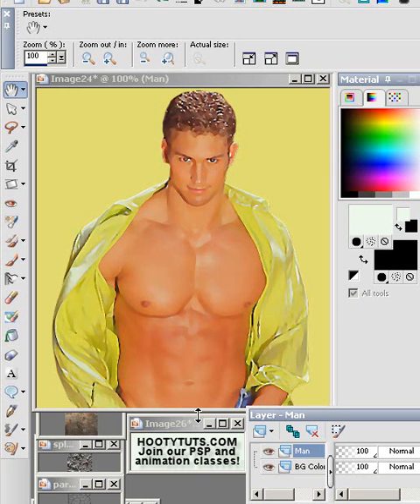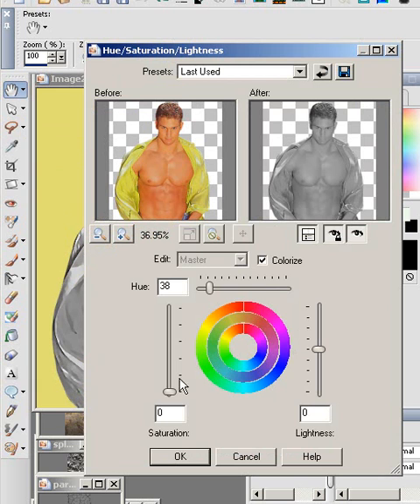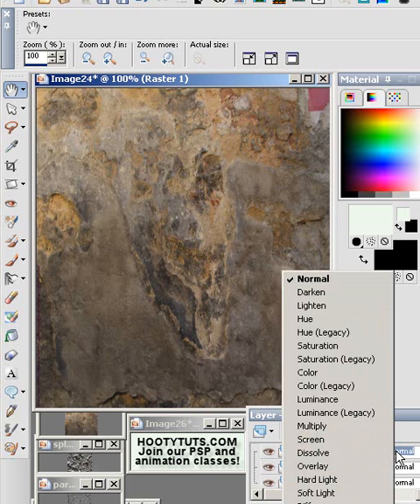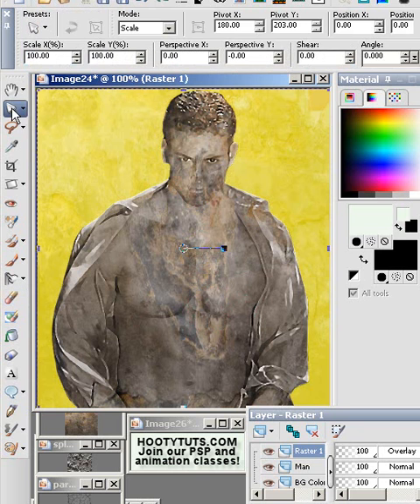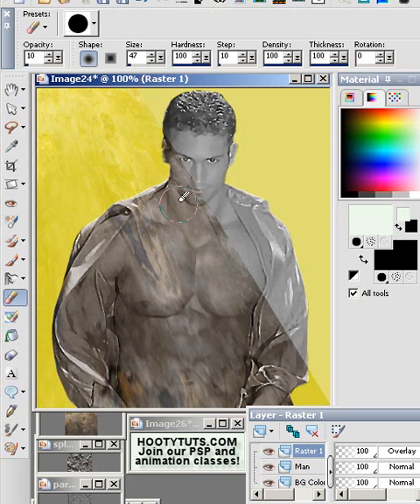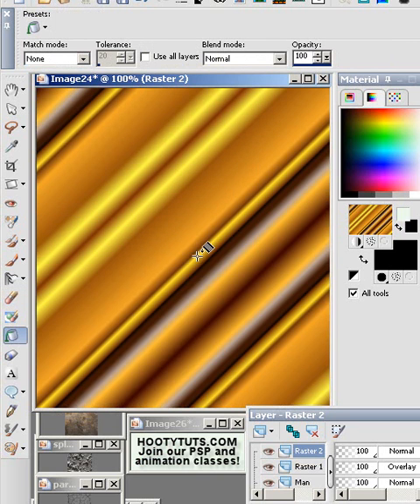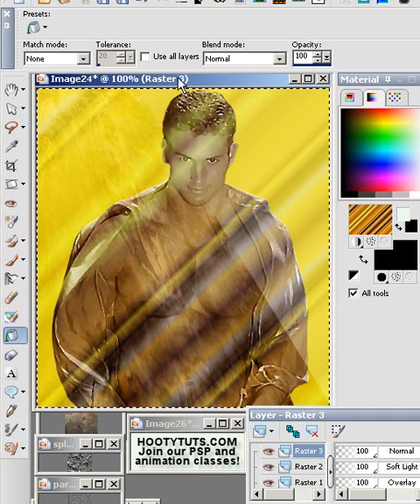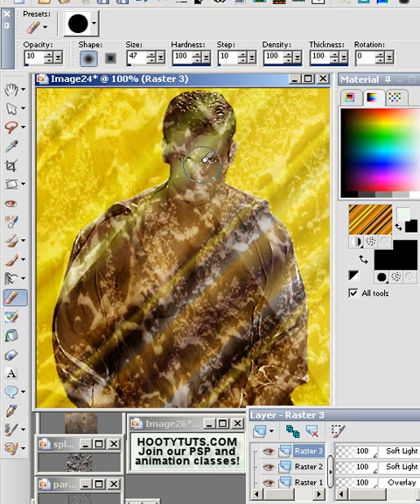HOOTY TUT Grunge blending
Shows how to make a grunge blend in PSP aka
Paint Shop Pro